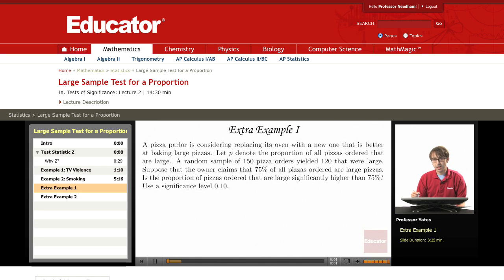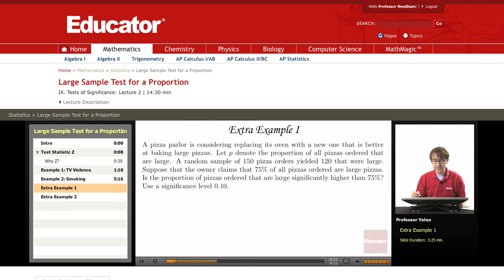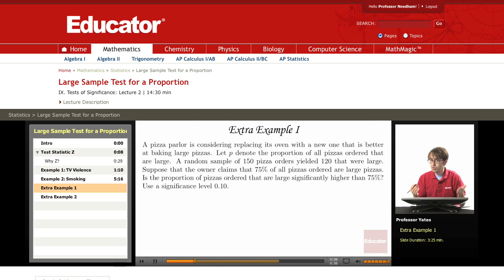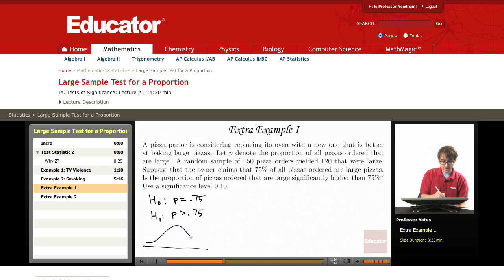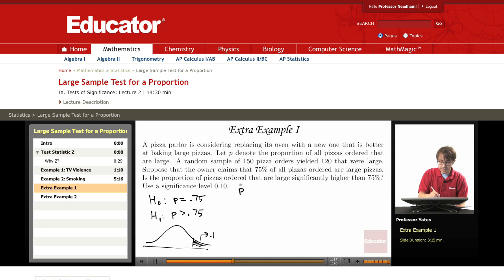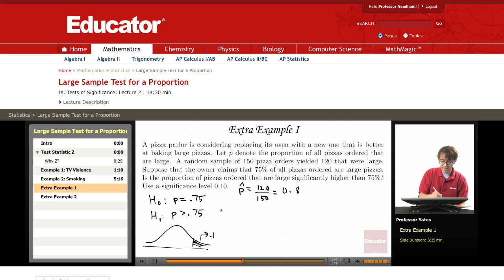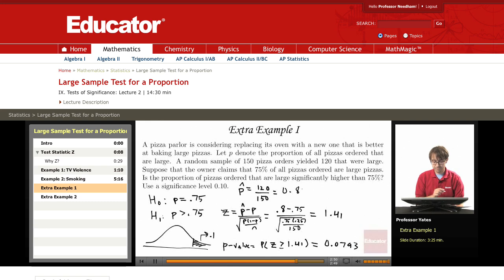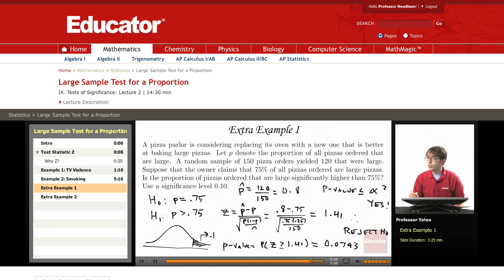Statistics: Sample Test for a Proportion